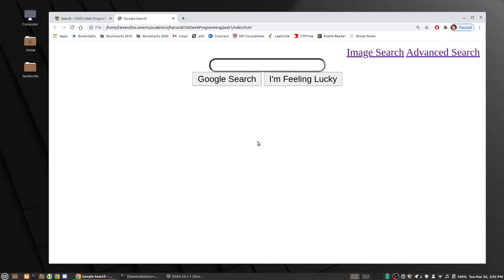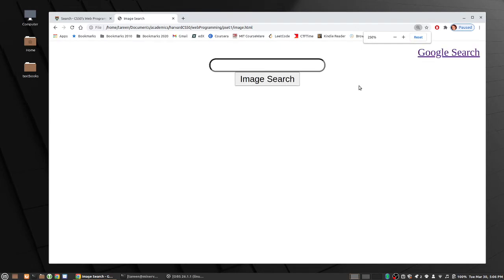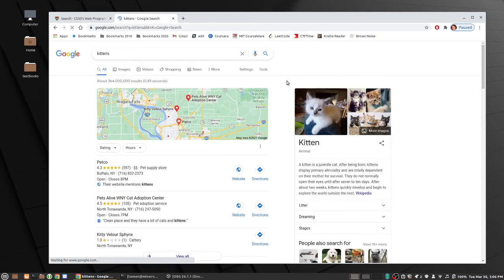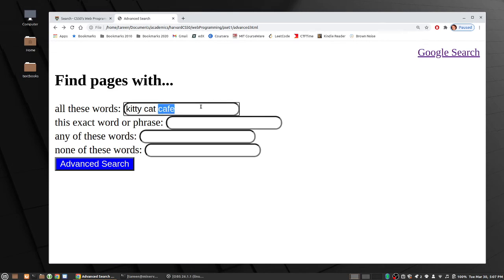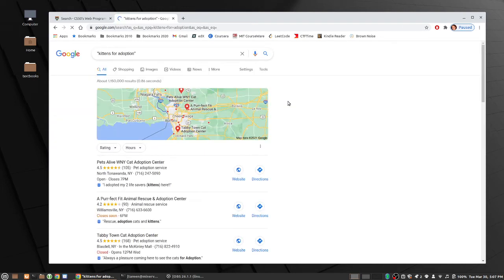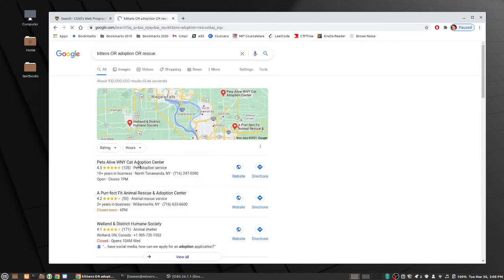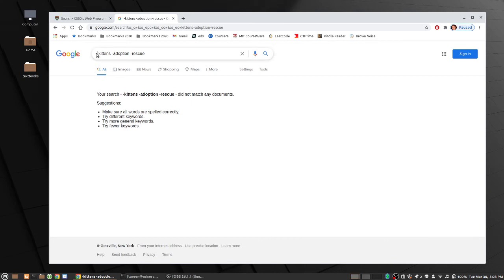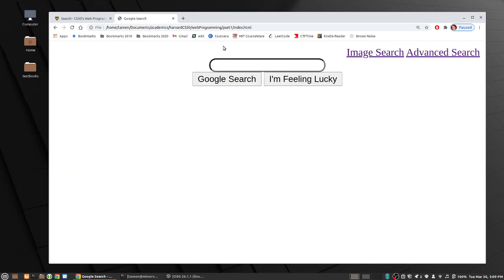CS50 Web Programming Project 0: Search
This is the screencast in which I demonstrate the search functionality of my website for Project 0 of CS50 Web.

0:15 Pages
0:44 Query Text
0:59 Query Images
1:22 Query Advanced
3:14 Appearance
3:33 Lucky
3:59 Aesthetics